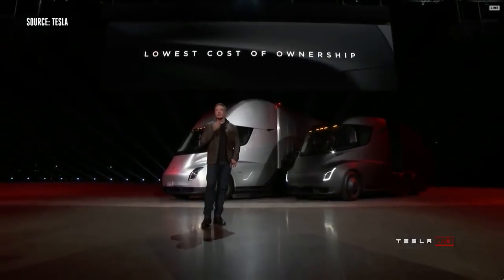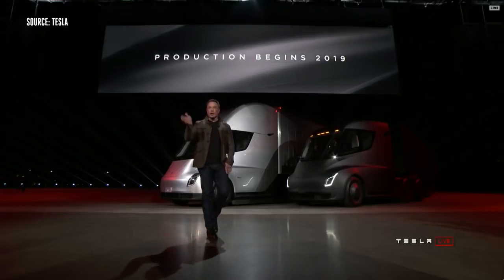tesla semi truck and roadster insane 060 in 19 sec